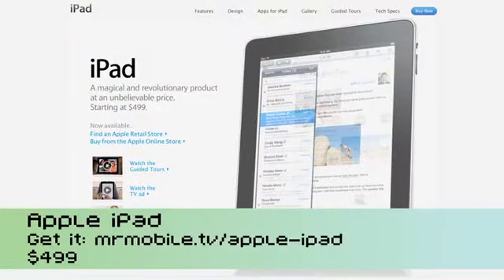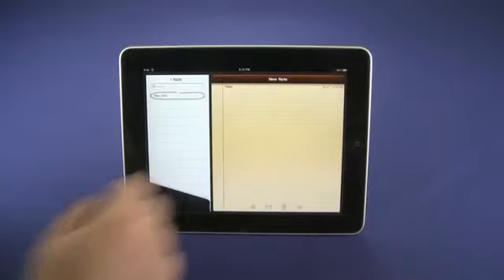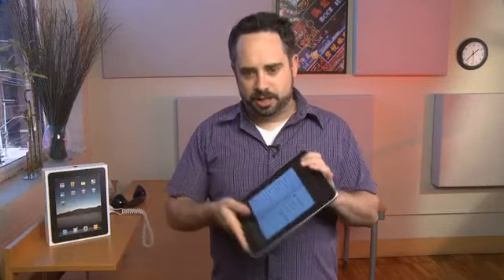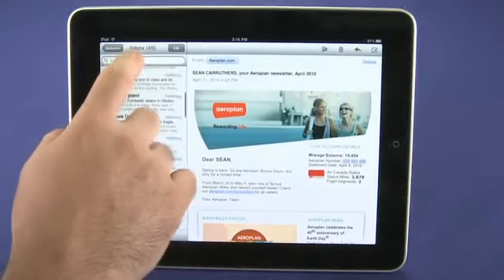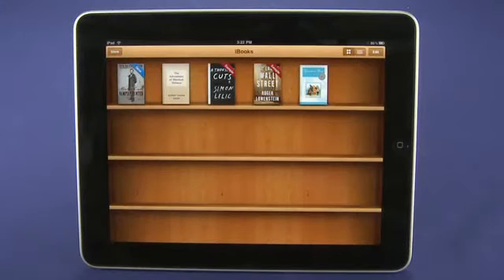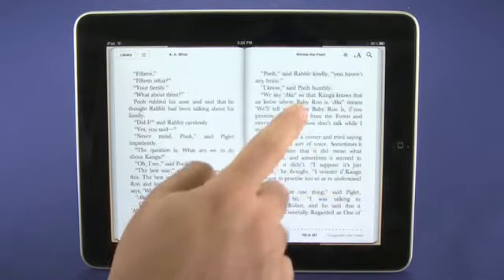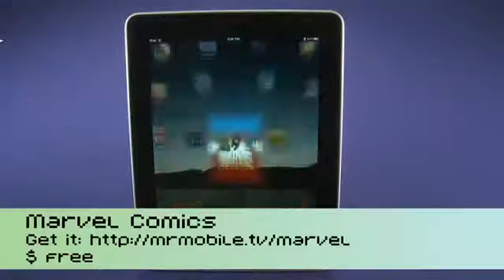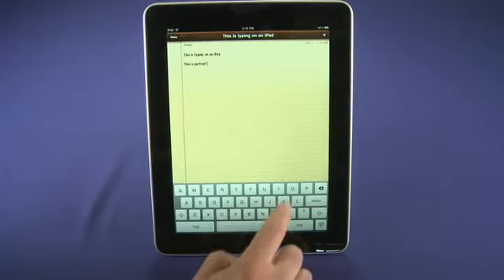A look at the software side of the iPad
Jay Goldman takes a look at the iPad's software side. As we heard previously, he's already impressed with the hardware. Time to see if the software measures up @ butterscotch.com